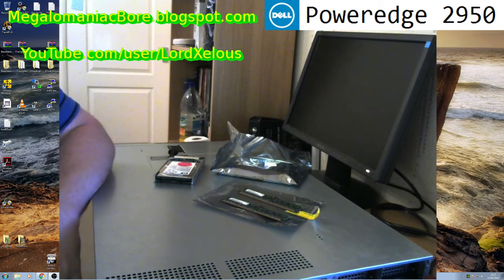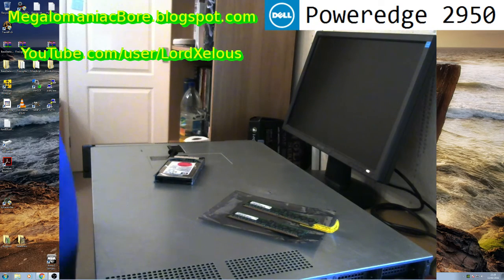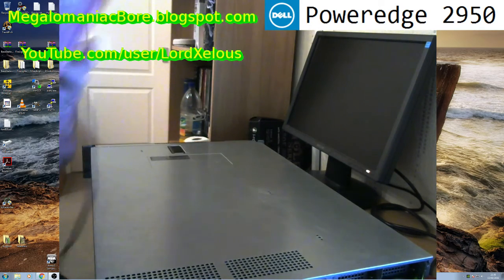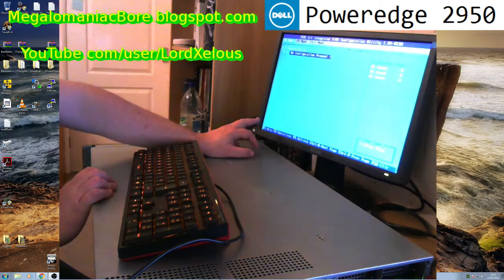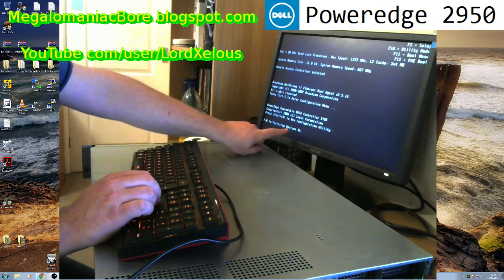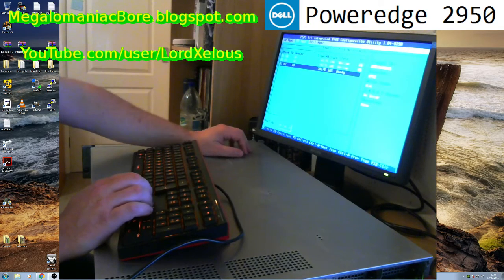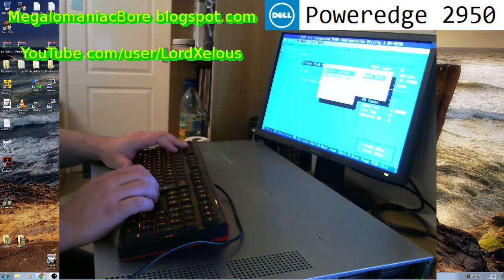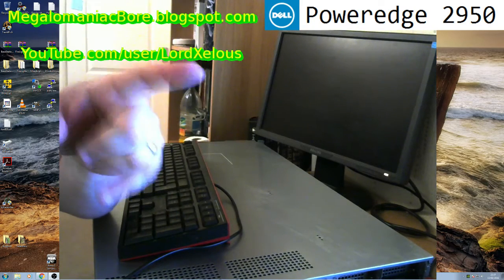Dell Perc 5/i RAID controller - Replacement or Fix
Back with the Dell Poweredge 2950's, and I've two new parts to try, first a pair or DIMMS to try in the existing controllers, or alternatively a whole new spare controller.

Thanks to my blog donators for paying for these parts and enabling this video!

Important items: Dell Perc 5/i Integrated RAID controlled does have to have RAM, and the correct modules, installed before it will POST it's BIOS.